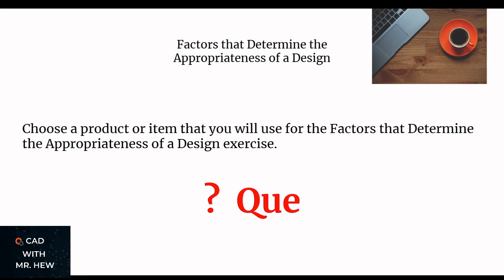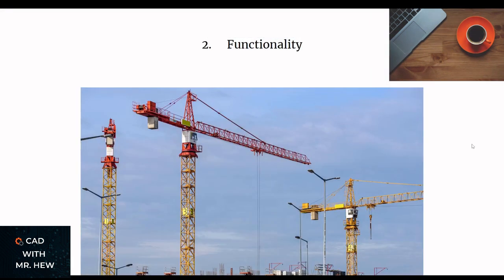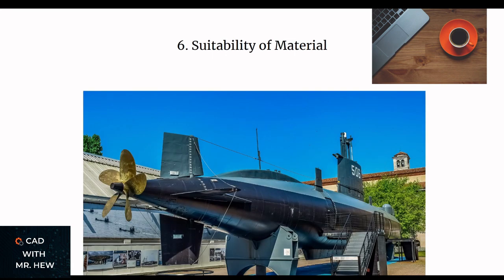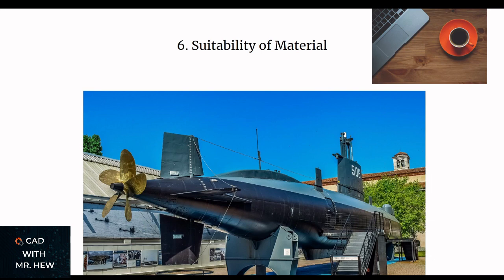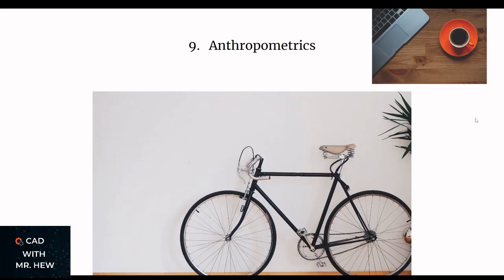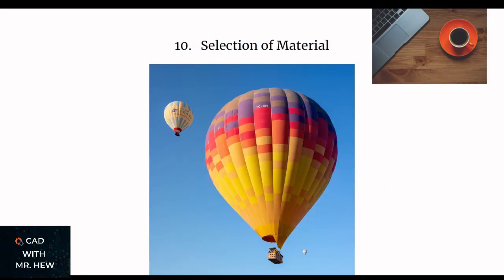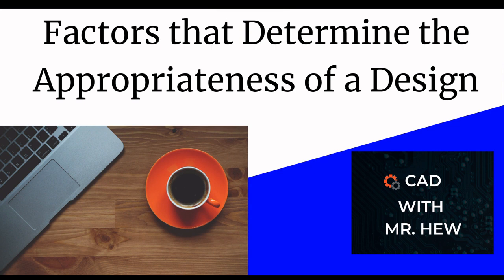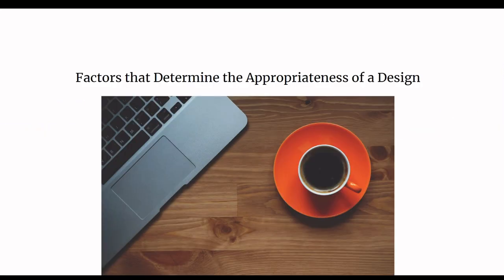Resource video for the Analysis of a Simple Manufactured Product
Please consult your professional advisors such as an engineer and lawyer for a full explanation on the topic and the information presented in this video and any other information presented on the channel named "CAD with Mr. Hew".